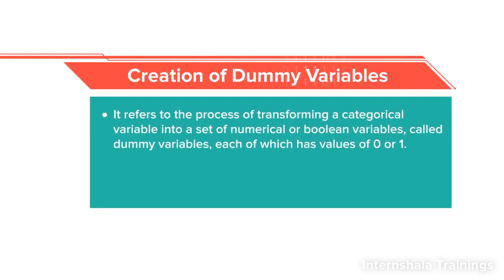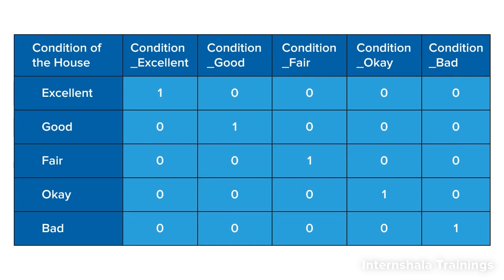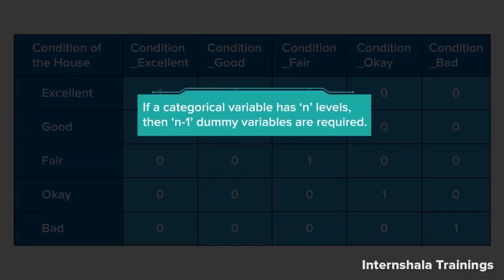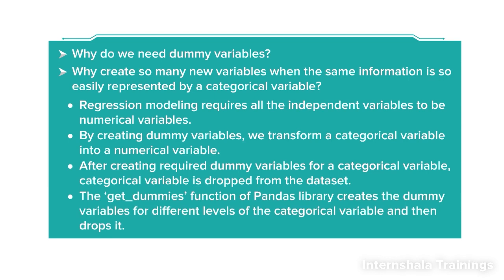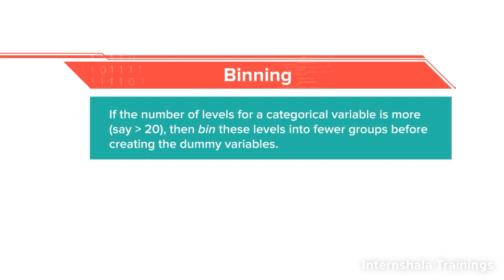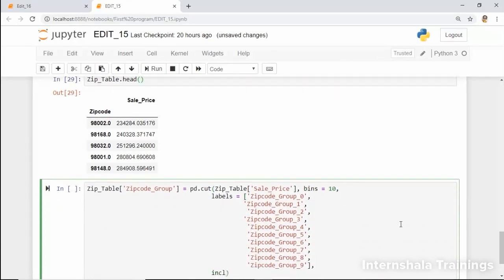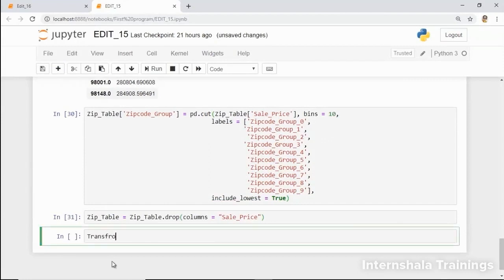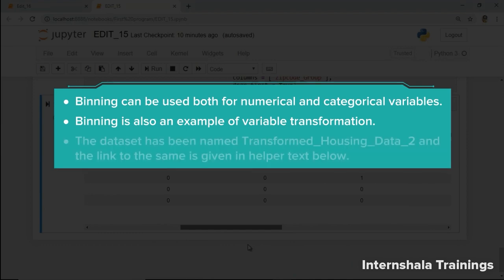creation of dummy variables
what are dummy variable?